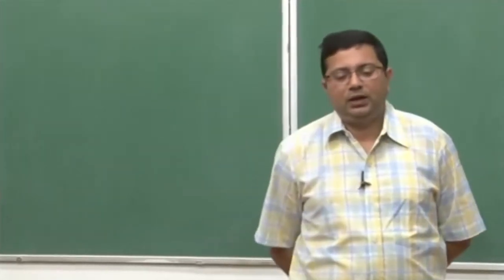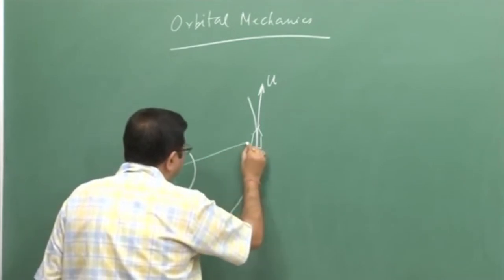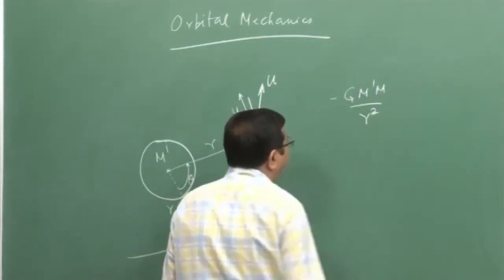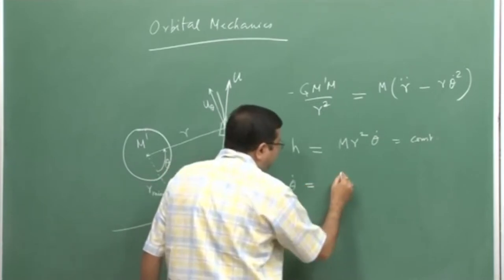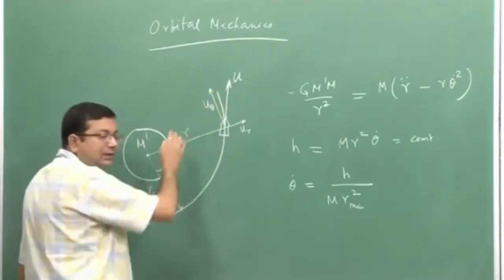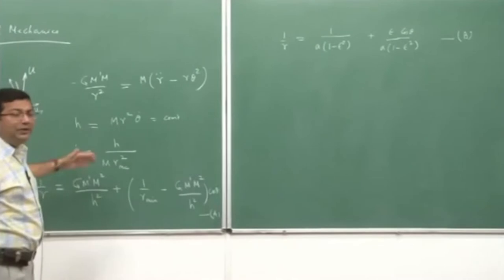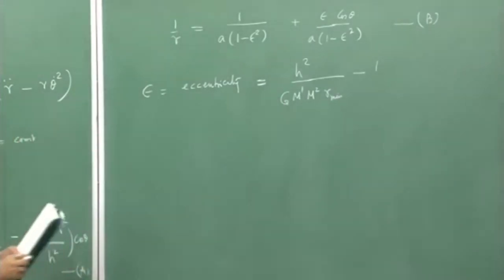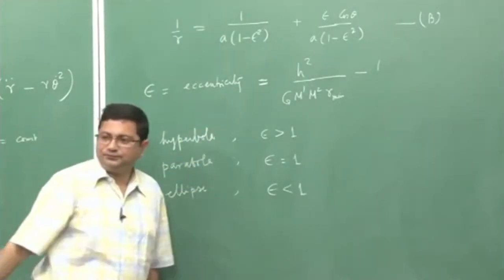Lec 16: Jet and Rocket Propulsion